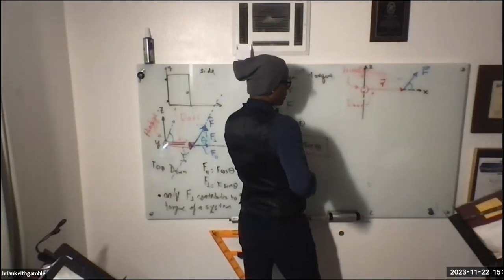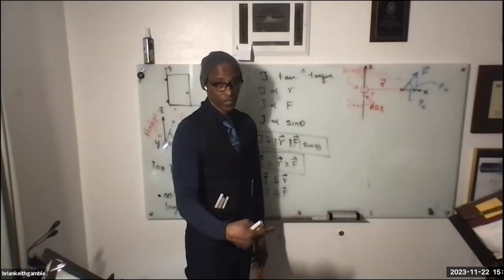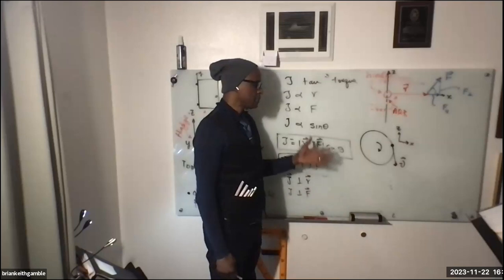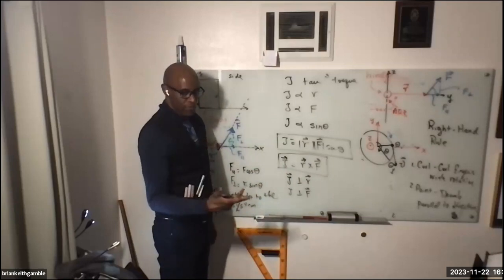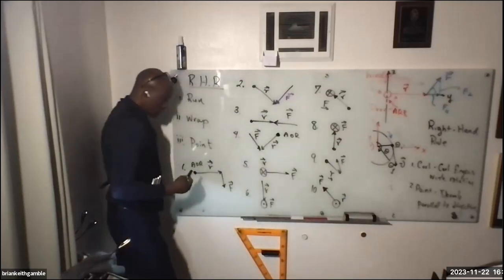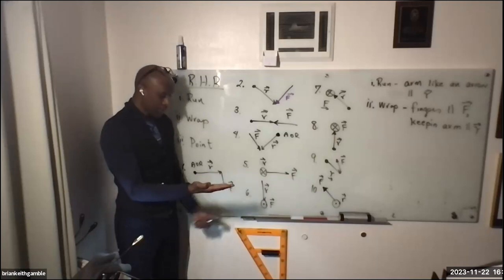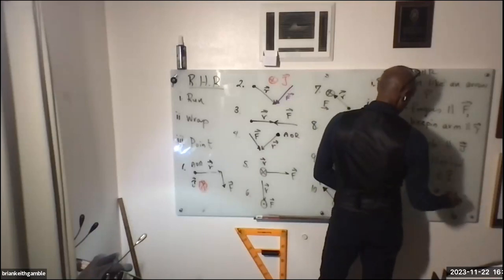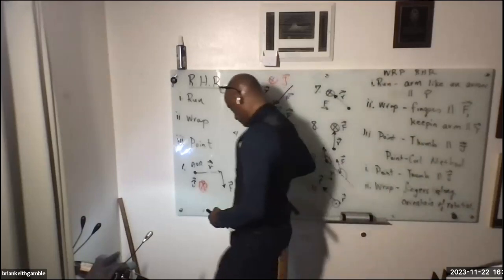CM L25: Torque and The Right-Hand Rule